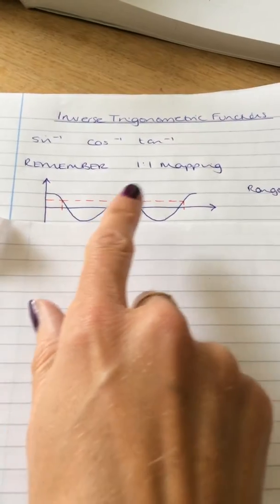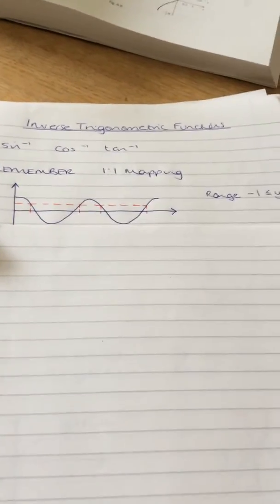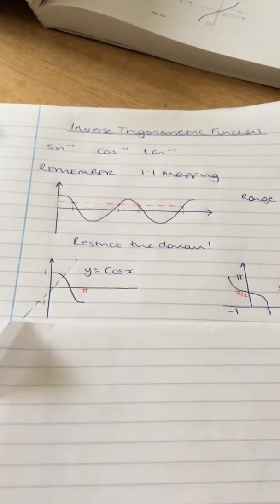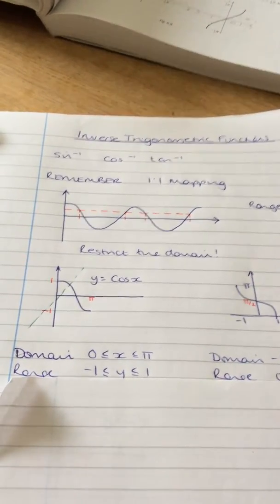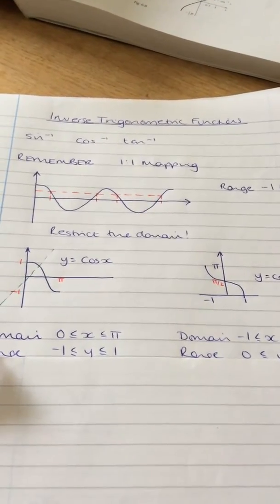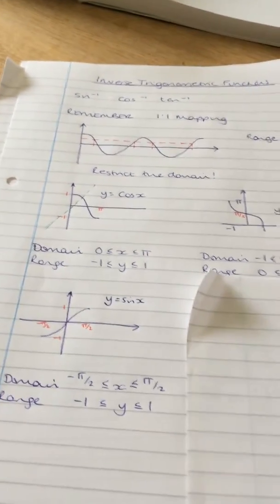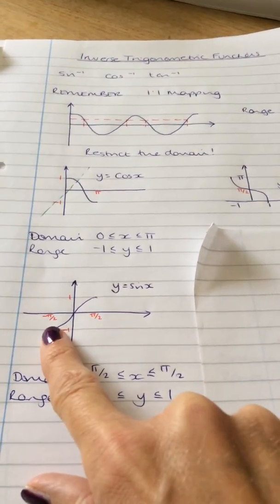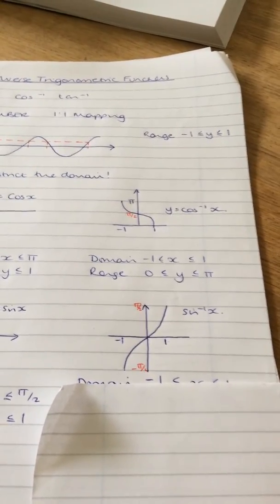C3: Inverse Trigonometric Functions